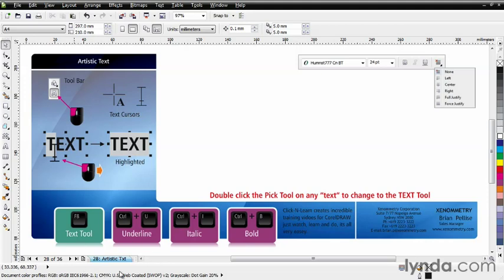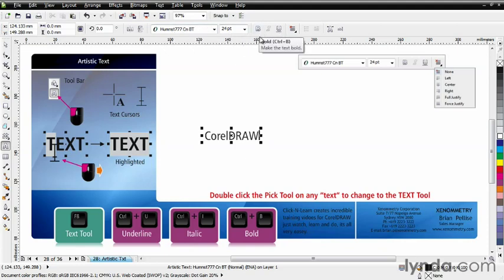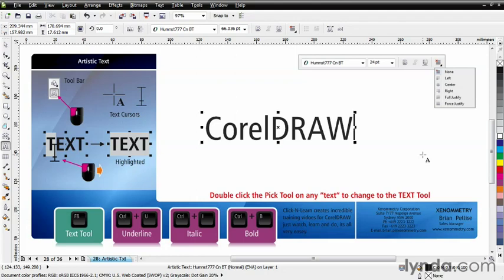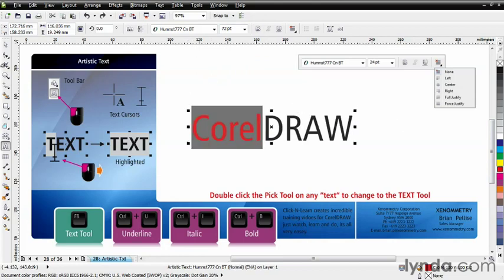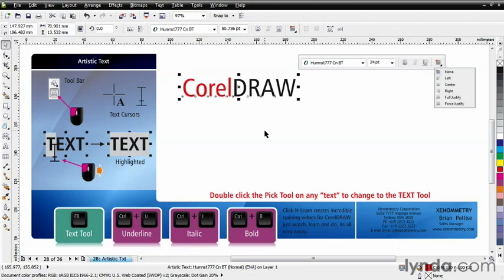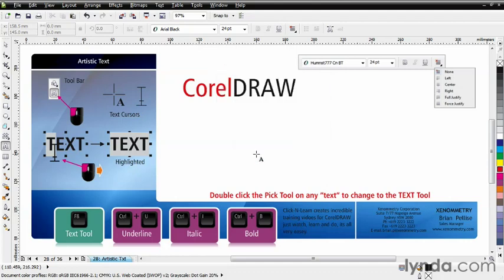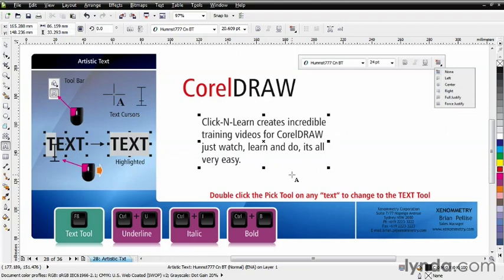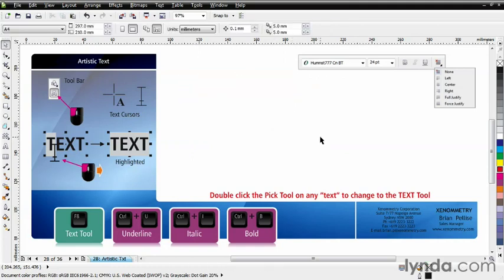Working with Artistic Text: Understanding artistic text